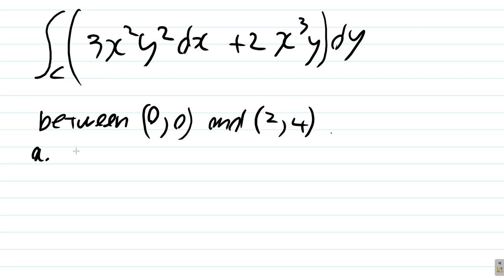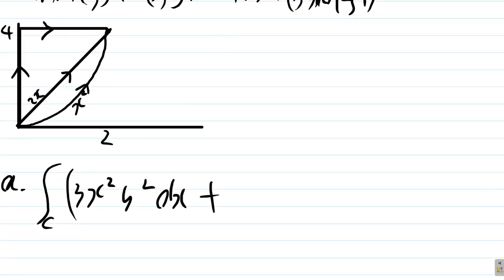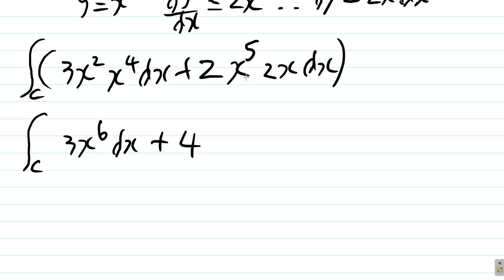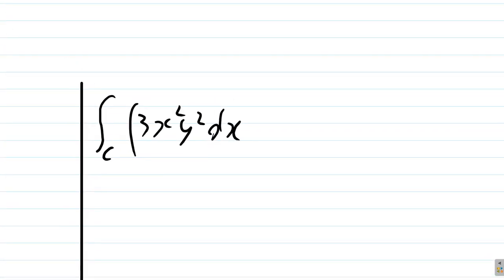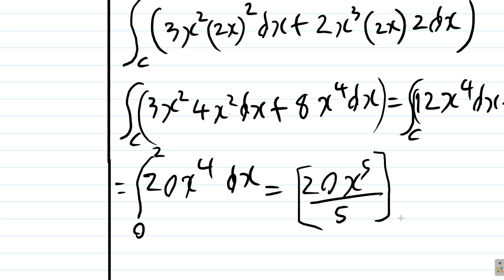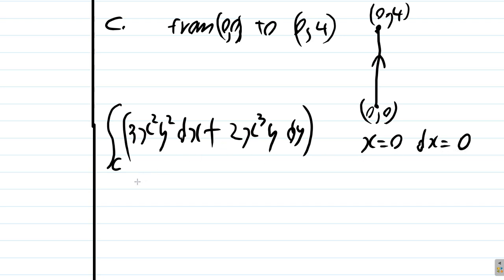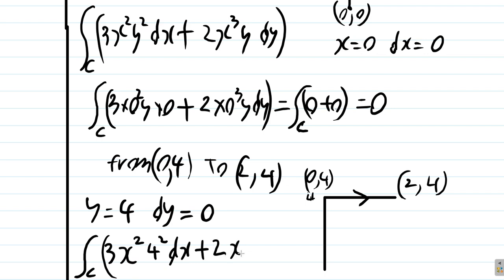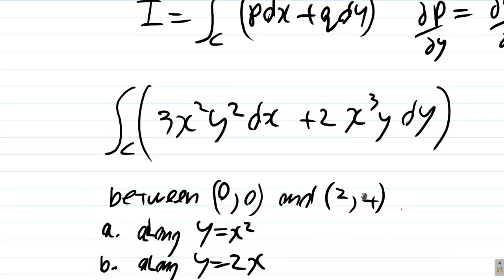Line Integrals 12 - Exact Differentials Example